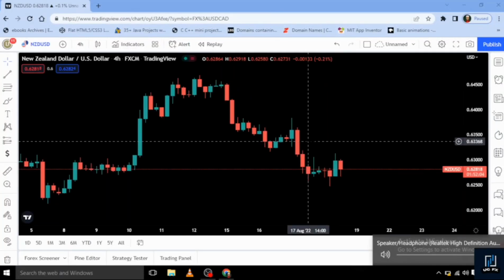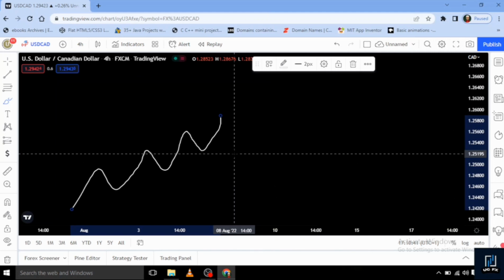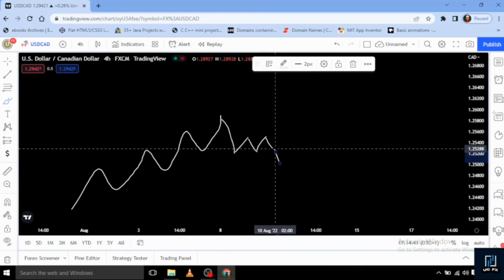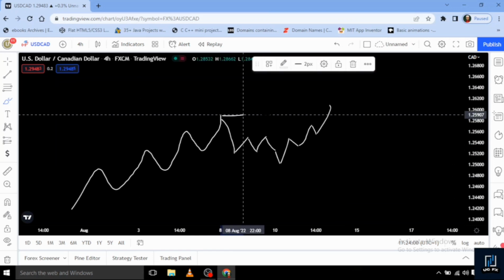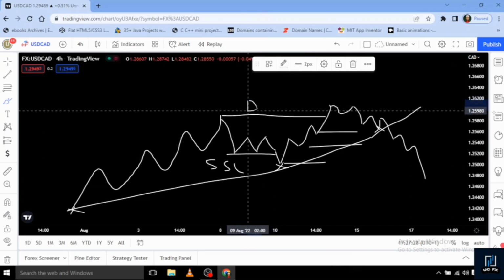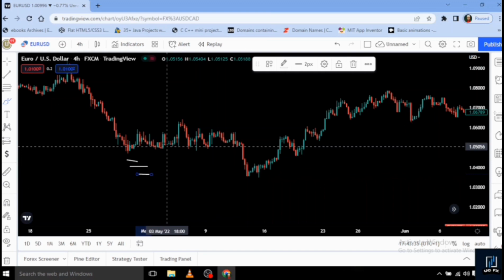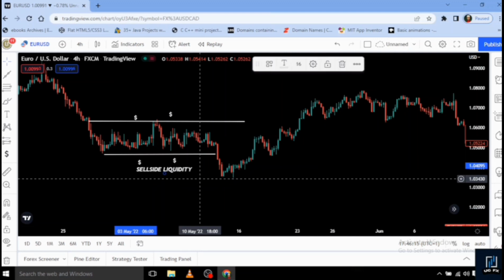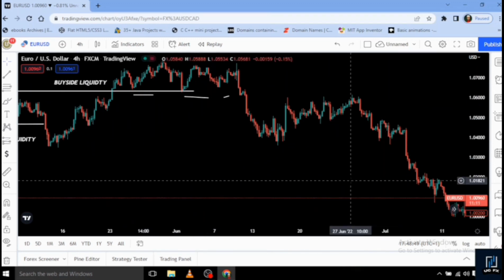BUYSIDE AND SELLSIDE LIQUIDITY | Forex Liquidity Concepts [Smart Money Concepts]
In this video I talked about an important liquidity concept known as BUYSIDE and SELLSIDE liquidity. This liquidity which is created by the forex big players is one of the reasons whenever you analyse the market and start to sell the market then starts to buy. Typically doing the opposite of what you want. Watch this video and learn how you can possibly avoid this.

🔴 How to Trade Order Blocks || The Only 6 Steps you Need With Snipper Entries [Smart Money Concepts]